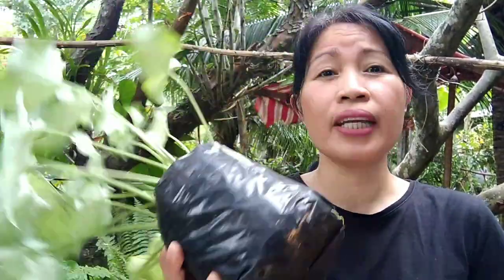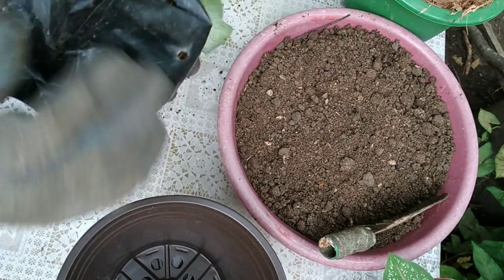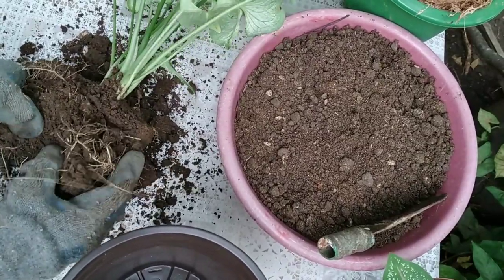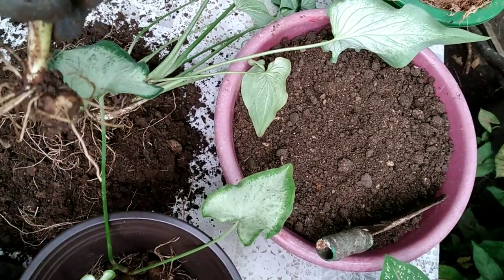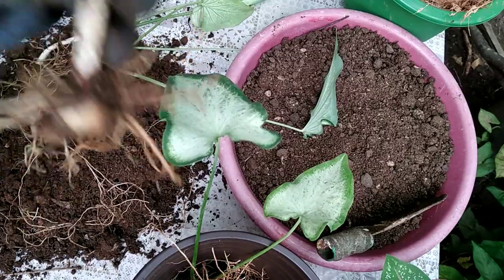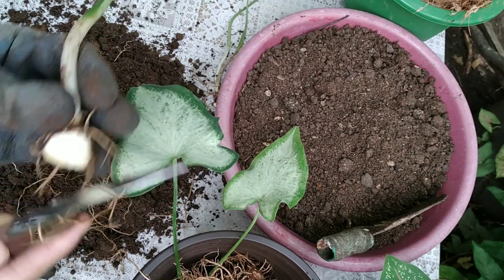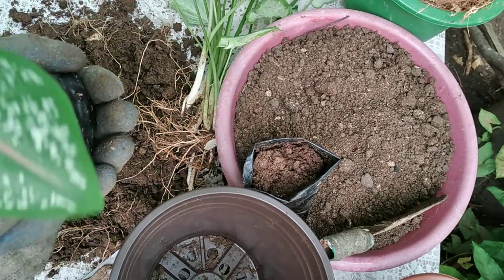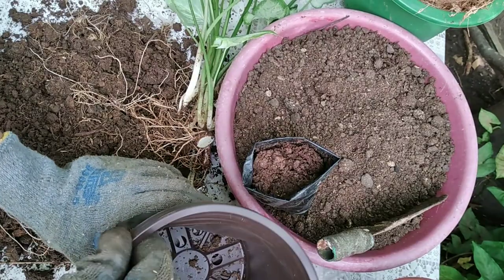How to Propagate Caladiums To Have 10X More - I Never Thought I Could Get This Much/Indoor Gardening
I'm sharing with you my secret tricks on how to have more caladium plants. You can get 10X more if your caladium plants have bigger root tubers. Watch the video and find out how.